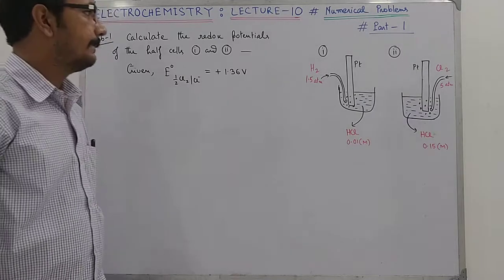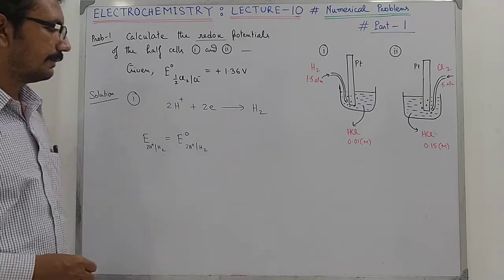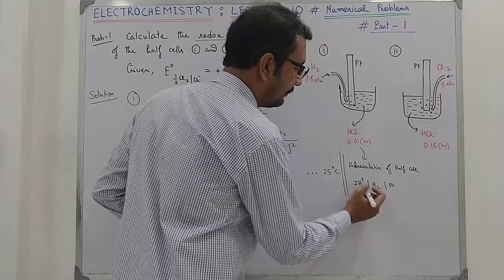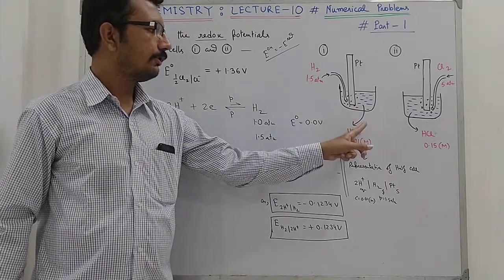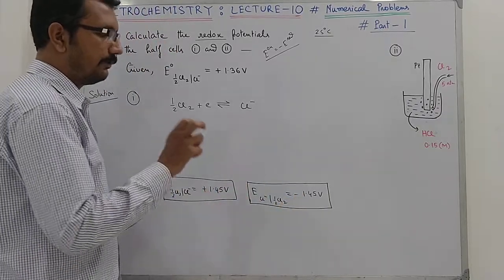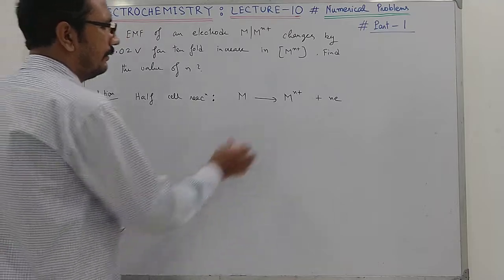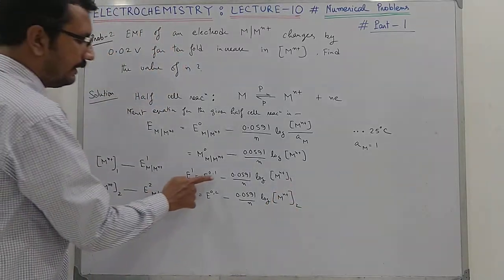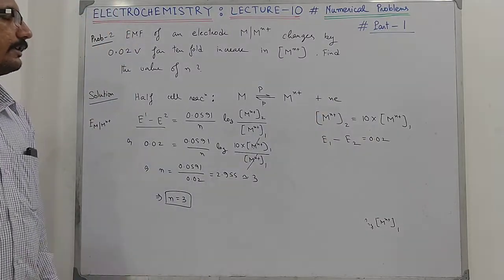Electrochemistry : Lecture 10 Numerical Problems Part 1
There is a mistake done by me in this lecture unintentionally at time around 20:46. In the denominator I missed the square root of pressure of Chlorine gas. I am giving you the link clicking which you can get the document where the correction is done. Sorry for the inconvenience caused to you.